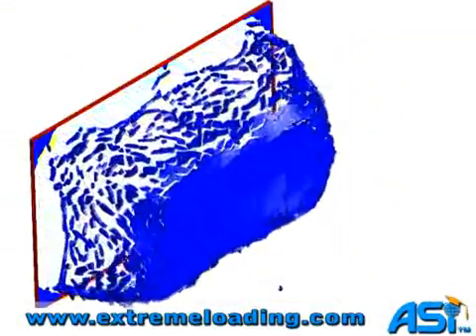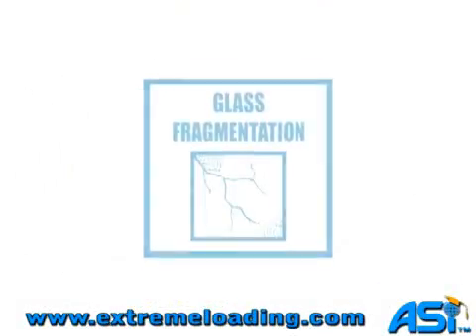Applied Element Method (AEM)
Descrizione
Con l'impiego di una nuova tecnologia la "Applied Science International" (USA) ha sviluppato un software che analizza il comportamento di una struttura esposta ad un esplosione da attacco terroristico